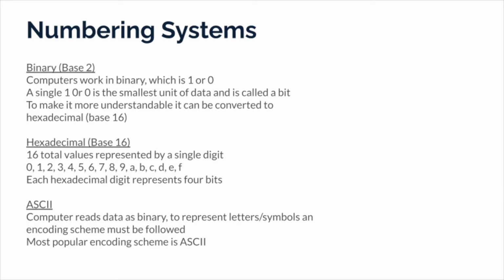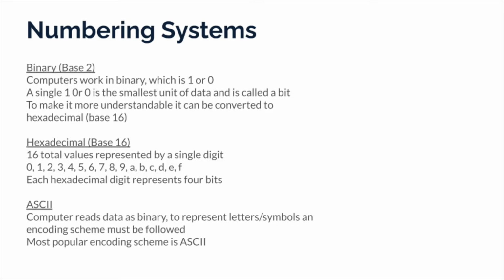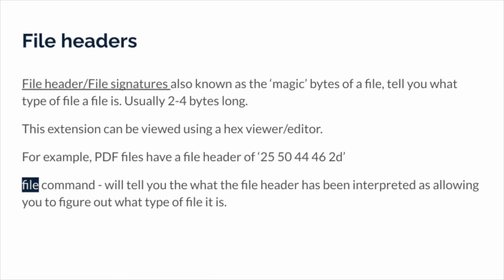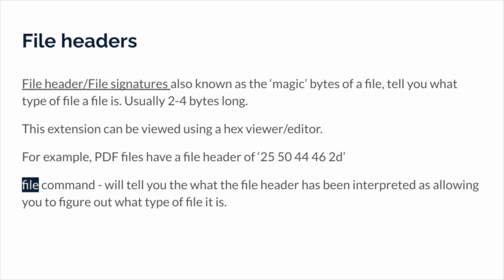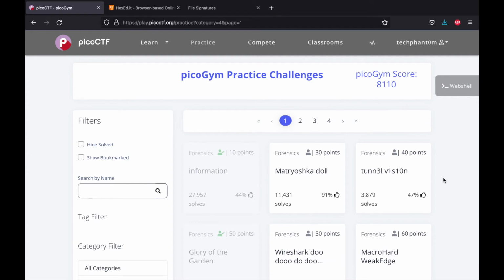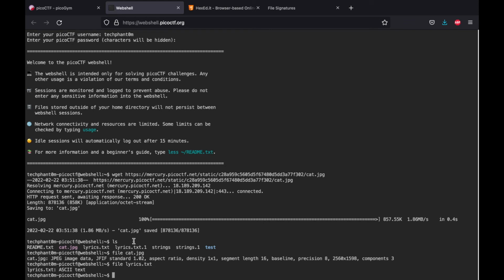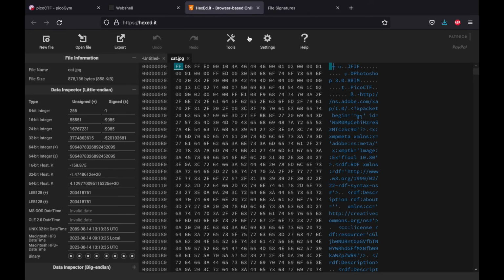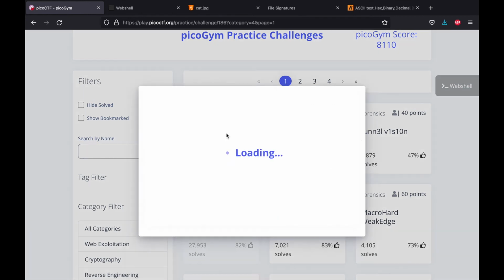DMZ Workshops | CanHack 2022: Digital Forensics and Networking Protocols